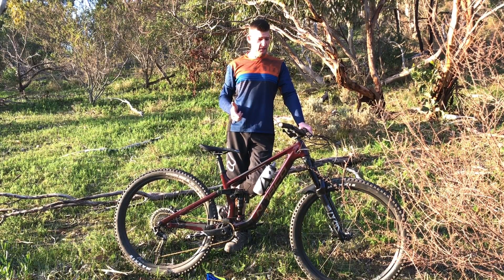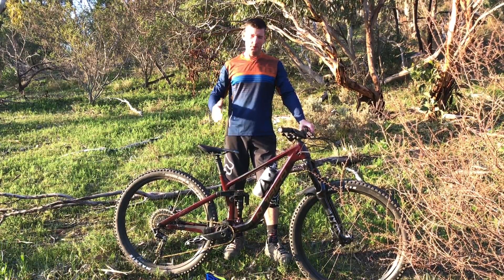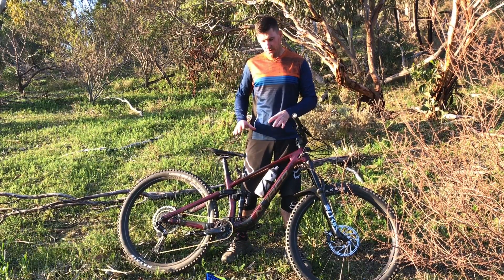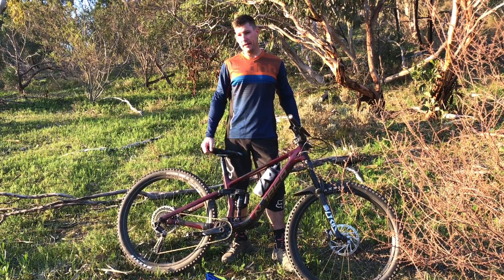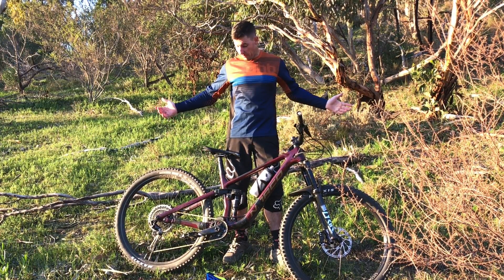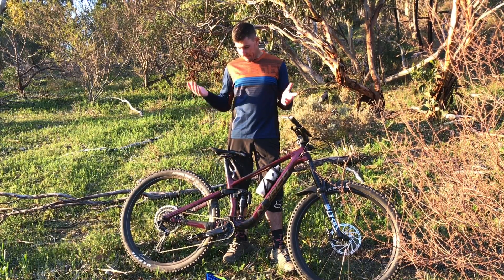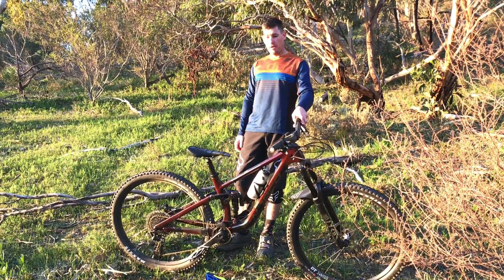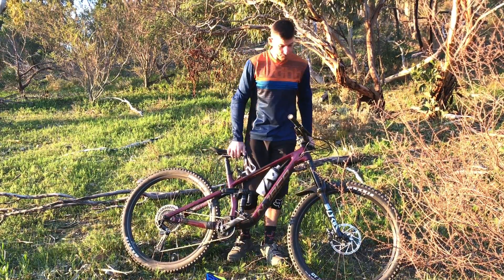2020 Norco Sight C1 Review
Heres my thoughts on the new 2020 Norco Sight C1, and my thoughts on the Ride Aligned setup recommendations